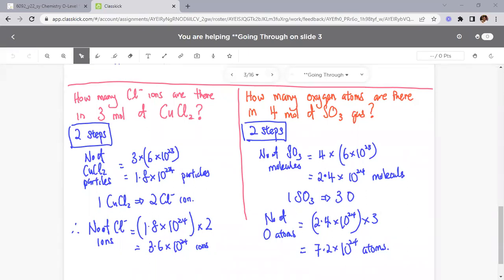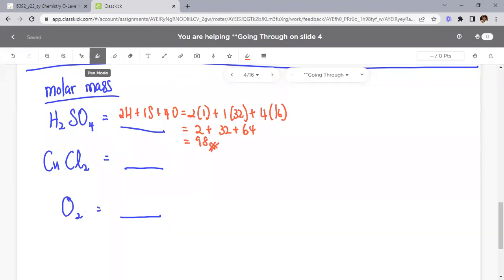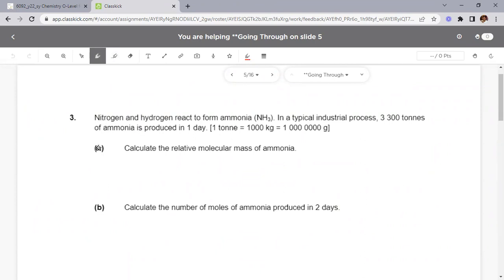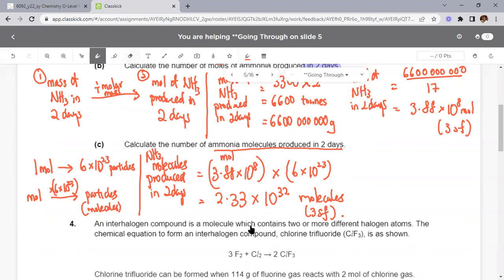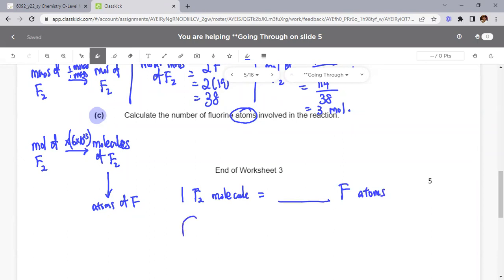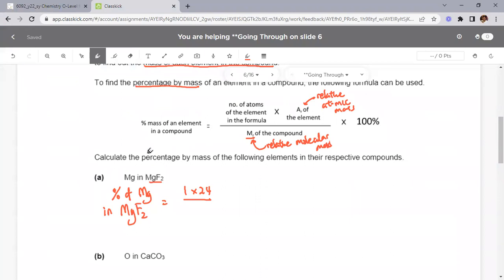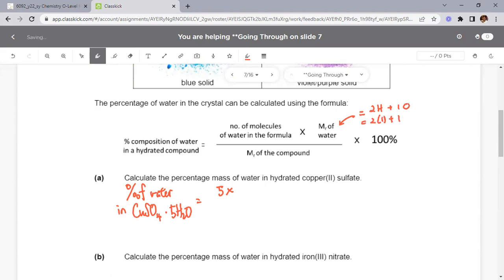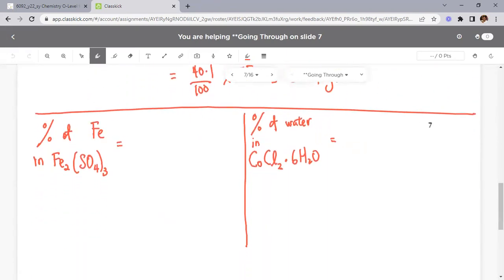The Mole - Worksheet 3 and 4 (8 Jun 2022)